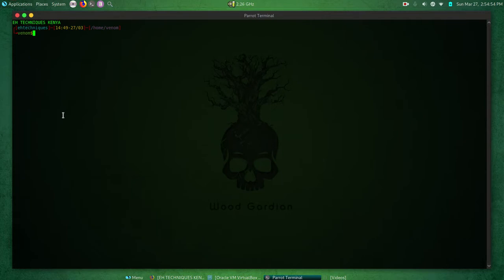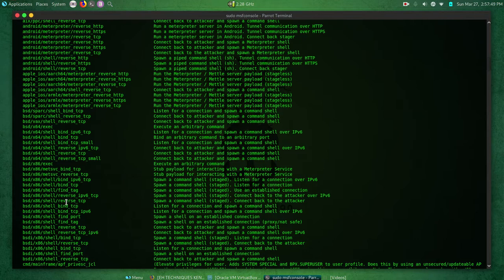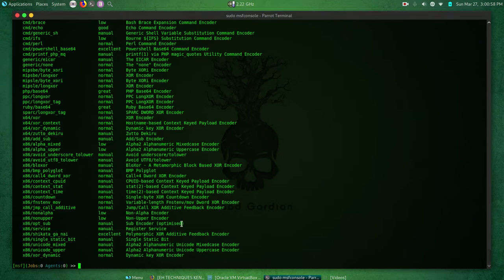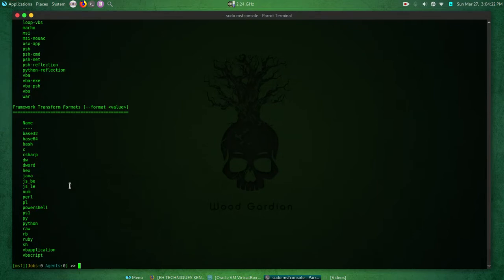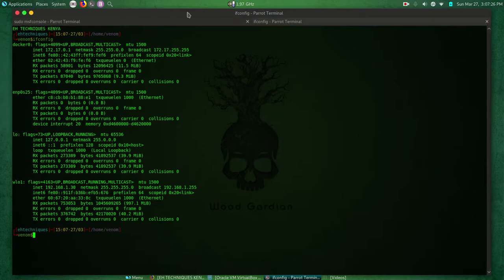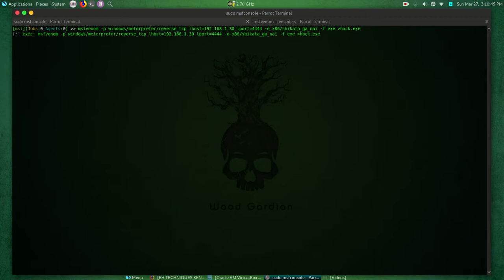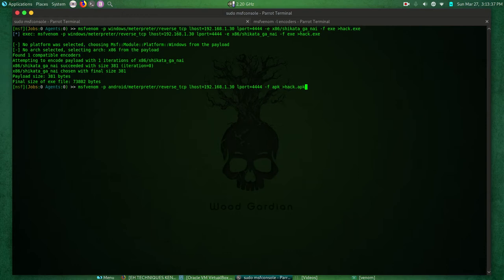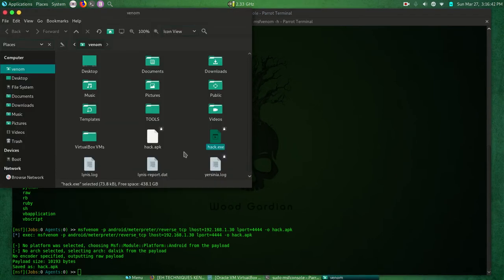MSFVENOM - CREATE CUSTOM PAYLOADS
The Metasploit Framework has included the useful tools msfpayload and msfencode for quite sometime. These tools are extremely useful for generating payloads in various formats and encoding these payloads using various encoder modules. Now I would like to introduce a new tool which I have been working on for the past week, msfvenom. This tool combines all the functionality of msfpayload and msfencode in a single tool.
Merging these two tools into a single tool just made sense. It standardizes the command line options, speeds things up a bit by using a single framework instance, handles all possible output formats, and brings some sanity to payload generation.

In this Video learn how to make custom payloads using metasploit or msfvenom.

EH TECHNIQUES aims to provide quality ethical hacking tutorials.